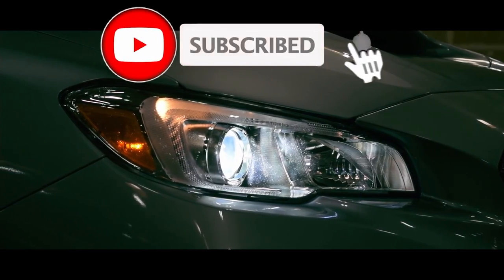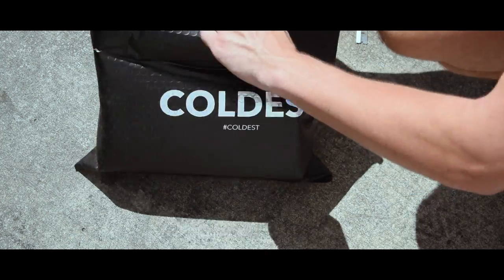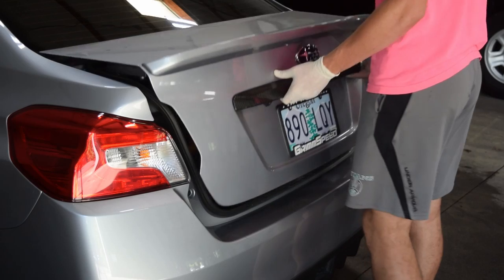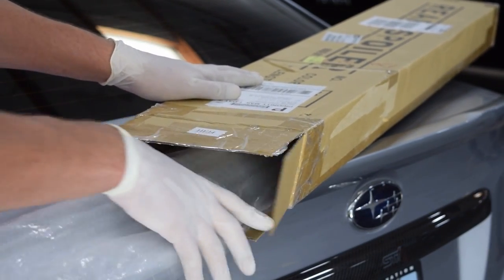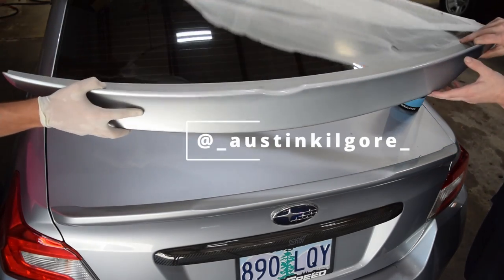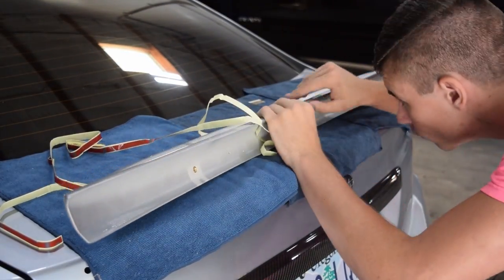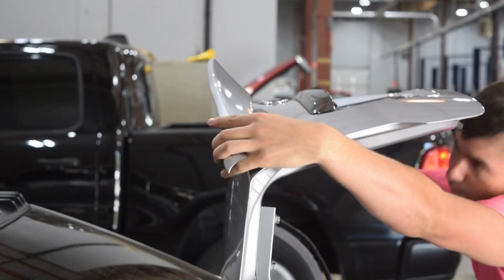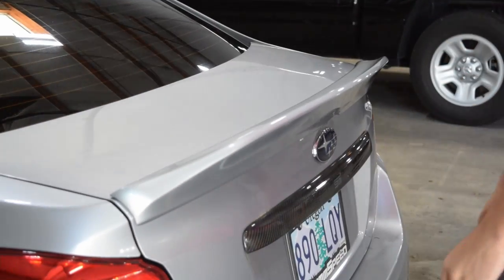HOW TO INSTALL A DUCKBILL WING ON A WRX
How to install a duckbill!
Coldest Store!

Link for ducktail wing
Grab yourself the best sweater you've ever had!* Or maybe a Supra coffee mug... just maybe...
*if you've had a better sweater, than this one may not be the best.  Either way, I guess you better buy one to find out ;)
TIP JAR!!!